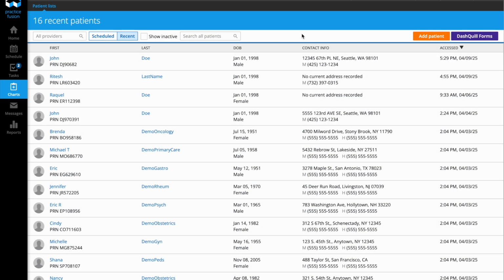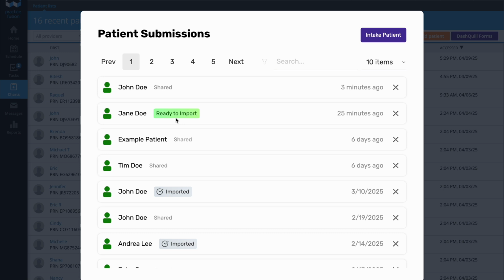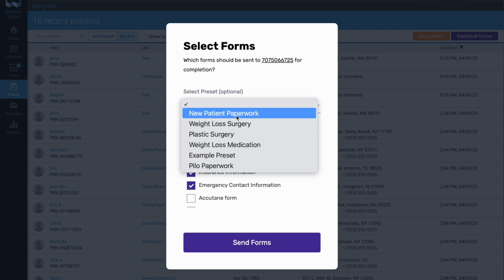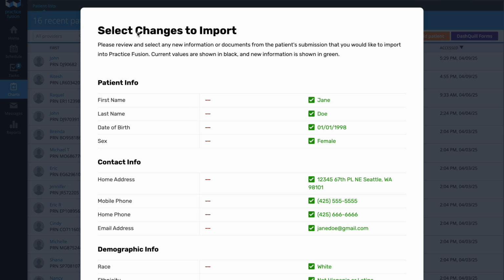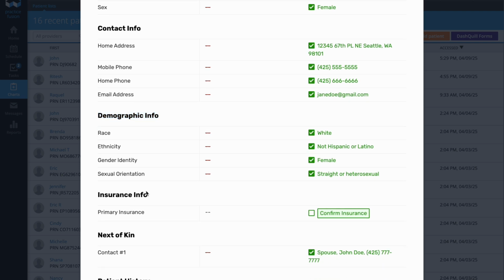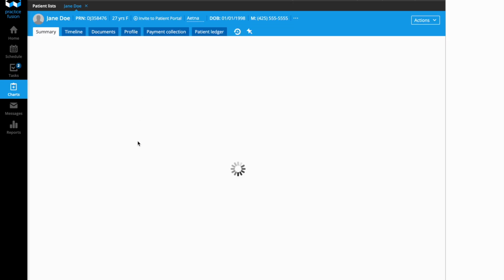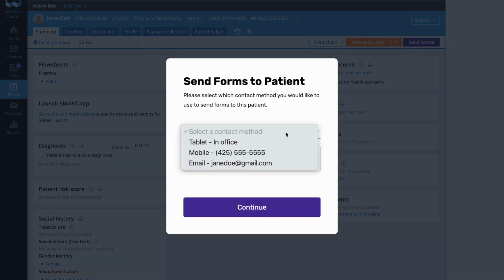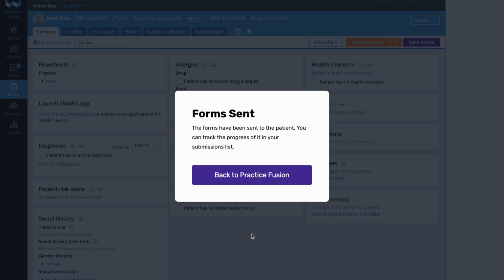How to use DashQuill Forms with Practice Fusion